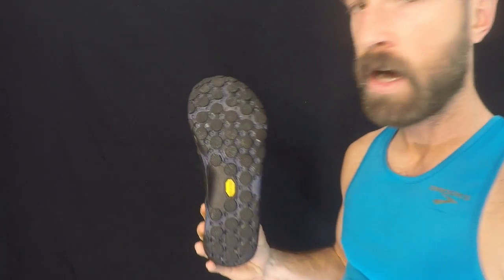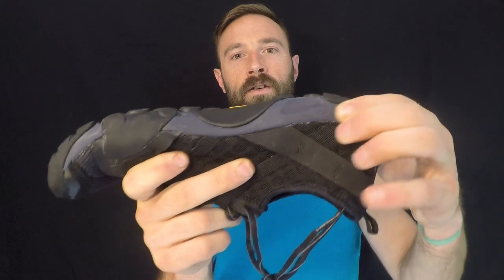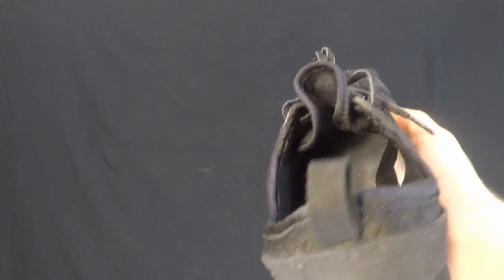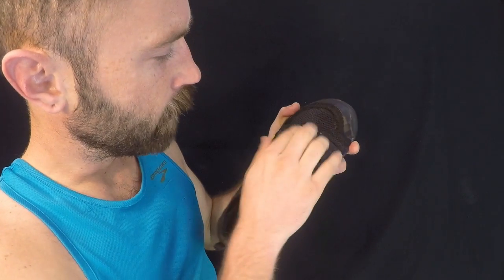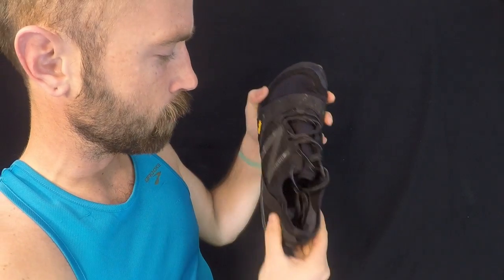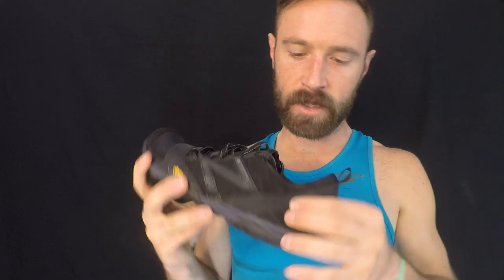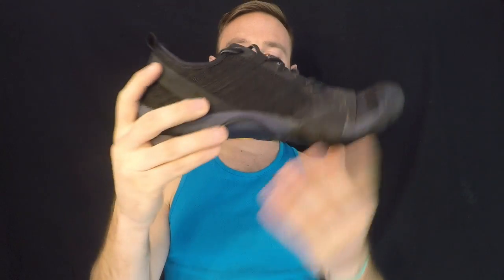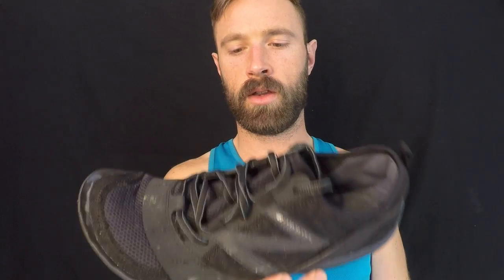Shoe Review #3 - New Balance Minimus 10v1 Trail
Shoe Review #3, I am proud to say, presents the reissue of the New Balance Minimus 10v1 Trail. I've waited a long time for this one.